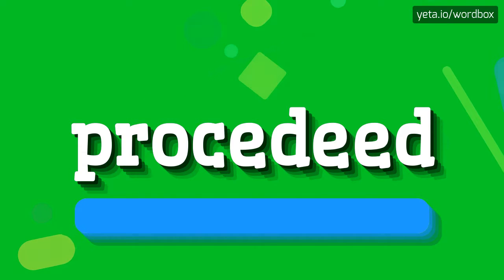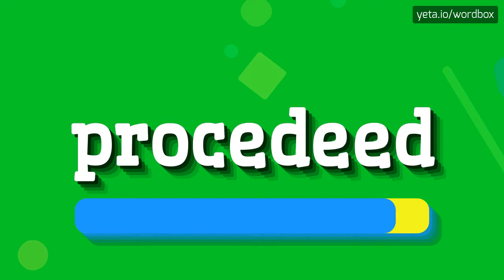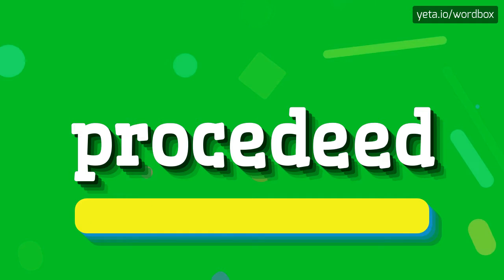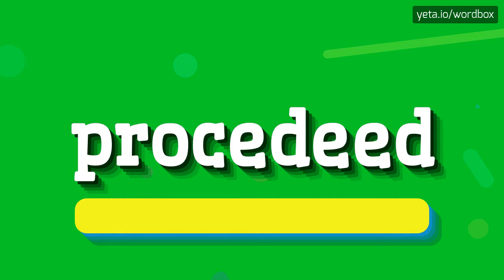PROCEDEED - HOW TO PRONOUNCE IT!?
Watch how to say and pronounce "procedeed"!